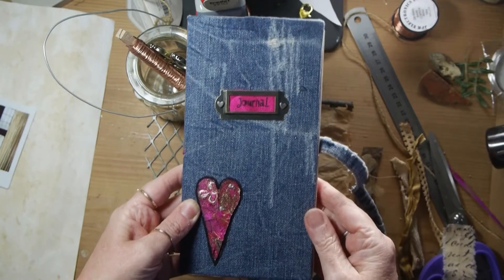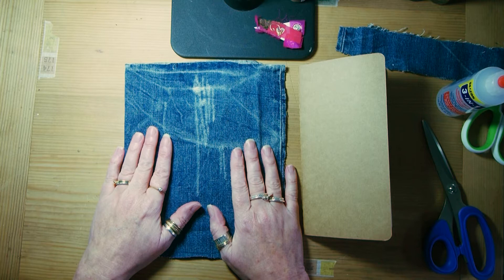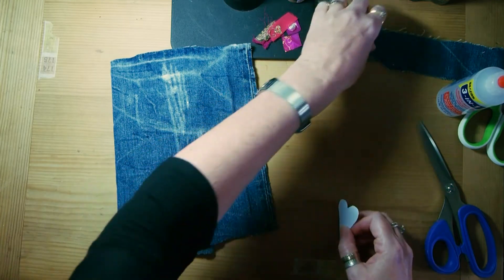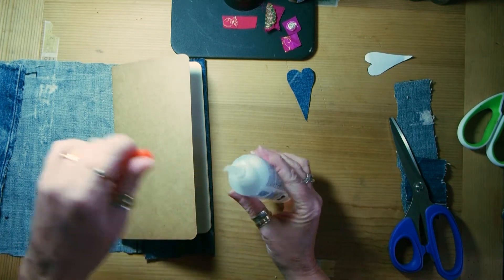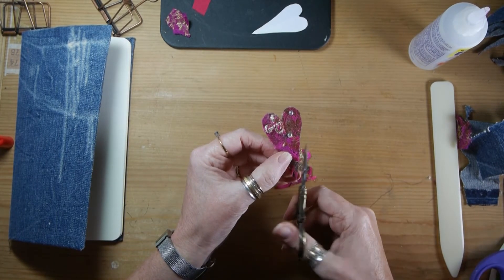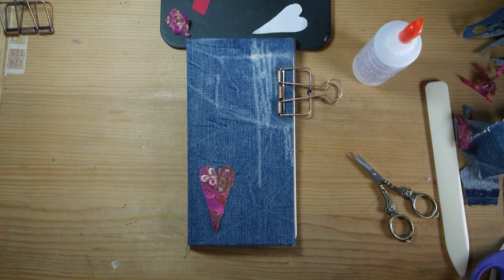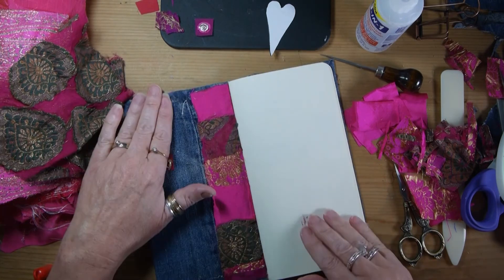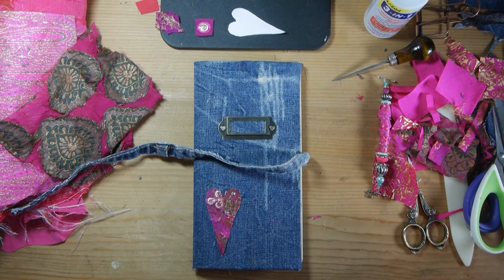HOW TO COVER A JOURNAL with CUT DOWN JEANS & SARI SCRAPS ~ BOHO JOURNALS & PATCHWORK HEARTS ~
This video has been created during the COVID - 19 lockdown and I hope that it helps to promote well being because creating and crafting is really good for the soul.  The journal cover has been made from cut down jeans and pieces of gorgeous sari scraps, so all of the material is upcycled and is something that hopefully, you will be able to create quite easily during this time. Stay safe and love to all!

My Etsy shop